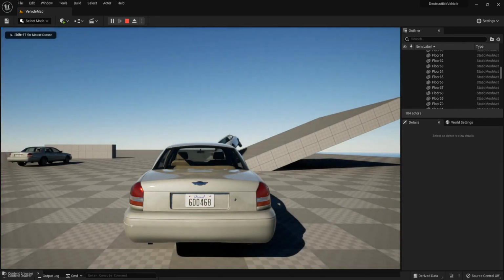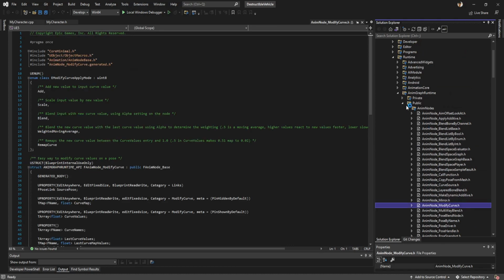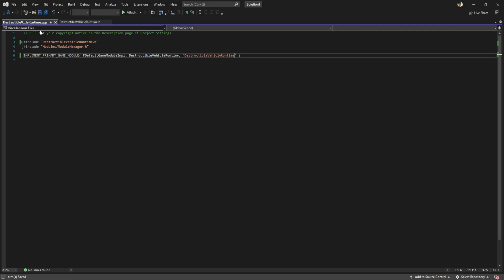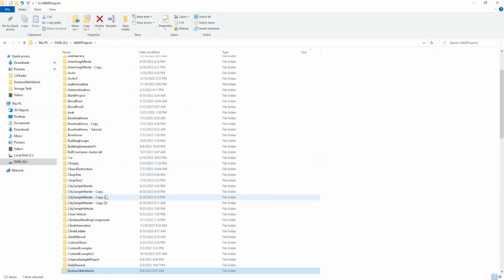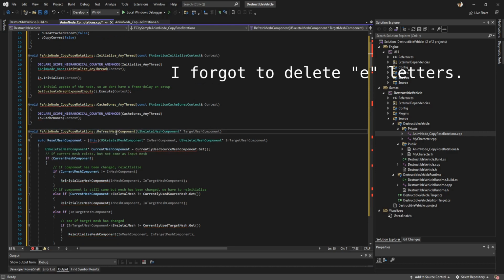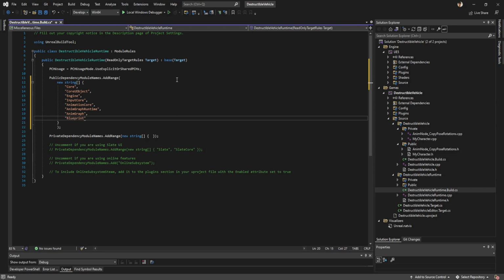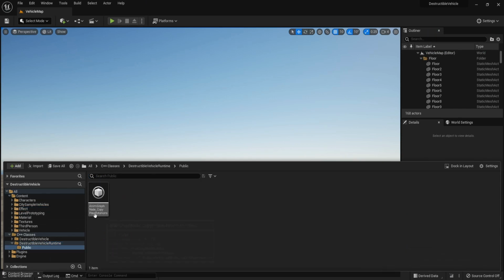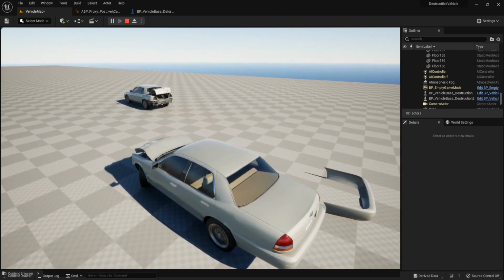Destructible Vehicle Tutorial 3 - Custom Anim Graph Node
In this tutorial, you will learn how to create a custom anim graph node. You will learn how to add new module, generate visual studio solution, Add AnimNode and AnimGraphNode, copy pose rotation to simulate door, mirrors and trunk.
Note: Make sure you use the C++ code from City Sample Project the same version with your Destructible Vehicle Project.

Chapters:
Intro: (0:00)
Add Runtime Module: (2:52)
Add AnimNode_CopyPoseRotations: (11:41)
Add AnimGraphNode_CopyPoseRotations:(21:40)
Use CopyPoseRotations Anim Graph Node :(27:49)
Outro: (32:38)